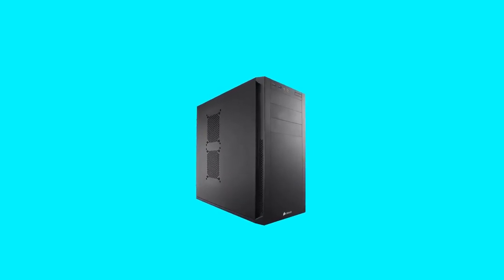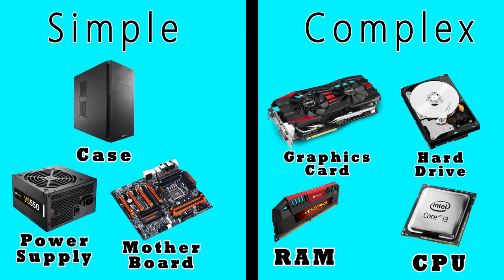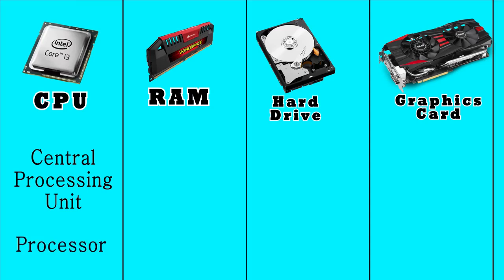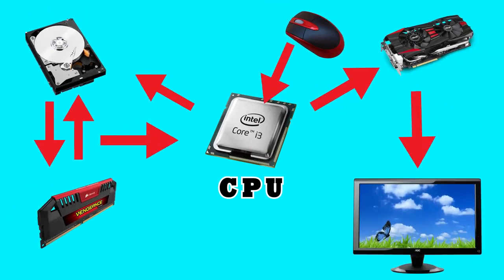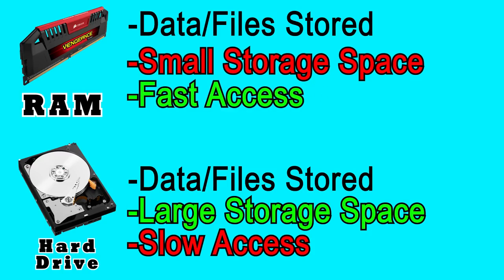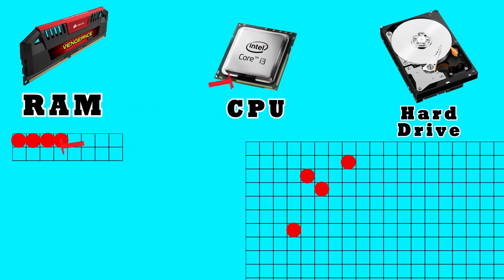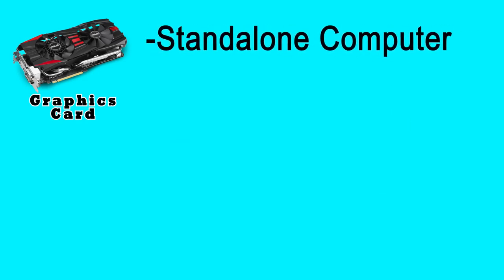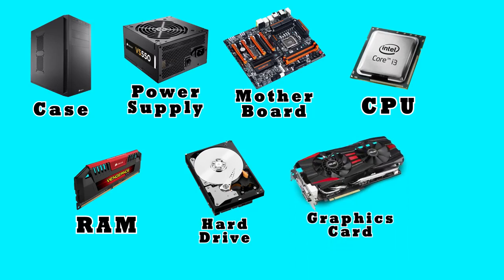What does what in your computer Computer parts Explained